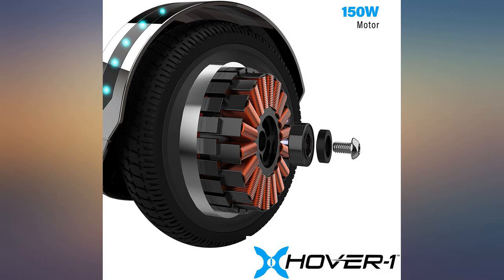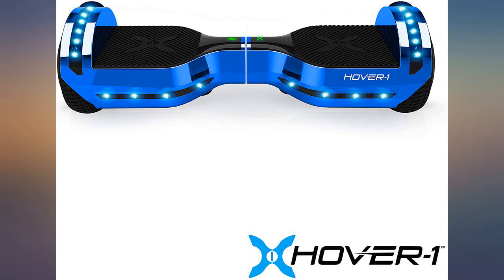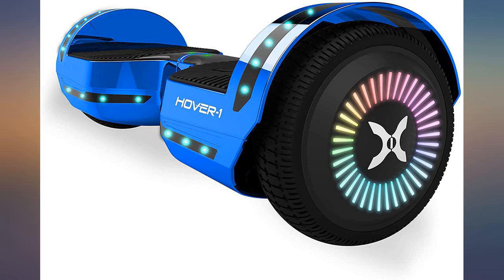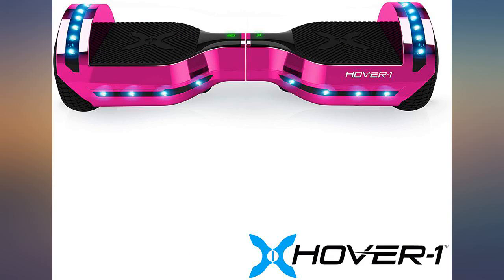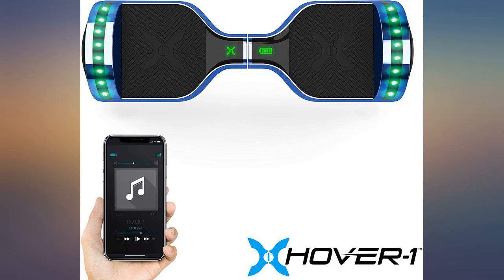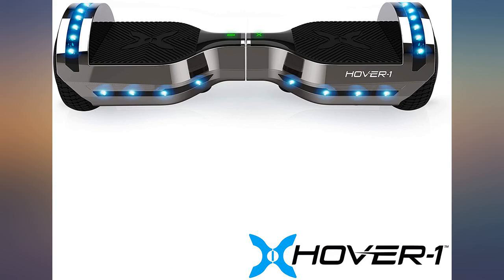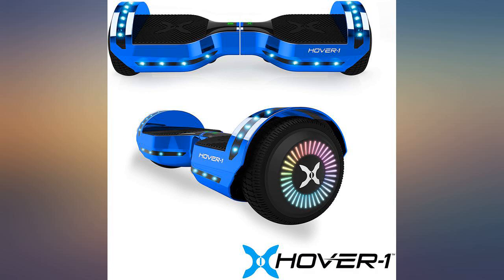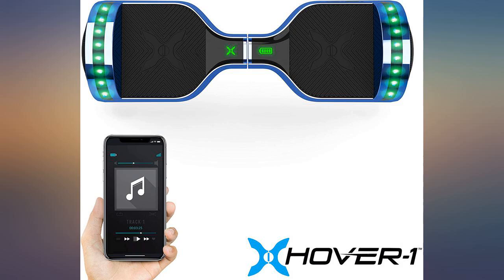Hover-1 Chrome 2.0 Electric Hoverboard | 6MPH Top Speed, 7 Mile Range, 4.5HR review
Hover-1 Chrome 2.0 Electric Hoverboard | 6MPH Top Speed, 7 Mile Range, 4.5HR Full-Charge, Built-In Bluetooth Speaker, Rider Modes: Beginner to Expert

Main Features:
- HOVERBOARD WITH LED WHEELS - Illuminate the streets with Hover-1 Chrome 2.0 Electric Scooter. 6.5" wheels, LED fender lights, 300W motors (150W x 2) & torque that easily gets up inclines up to 5 degrees, the hoverboard can go up to 6 mph over 7 mile range
- FUN, EASY AND INTUITIVE RIDING - Step on one side first, the board stabilizes so you can put your other foot on. Controls are easy to learn, allowing you to smoothly accelerate/decelerate by applying pressure with your feet and/or leaning
- BEST SELF-BALANCING SYSTEM - With Hover-1 gyroscopes and acceleration sensors, the built-in inertia dynamic stabilization system keeps you in control. The Chrome 2.0 hoverboard scooter stabilizes the rider, controls balance and motion for a safe, stable & fun riding experience
- BLUETOOTH HOVERBOARD - Enjoy your favorite track or playlist with the built-in Bluetooth 4.0 speaker. Switch between the 3 skill modes, enable GPS tracking, play/pause music, and customize your LED lights with the Android/iOS compatible Bluetooth App
- LONG-LASTING BATTERY - This IPX-4 water-resistant hoverboard features a built-in 25.2V/4.0 Ah Lithium-ion rechargeable battery (certified), fully charges in 4.5 hours (charger included). The safety shield battery enclosure prevents fire and overheating
- WE TAKE SAFETY SERIOUSLY - The hoverboard sends alerts if you are speeding or riding on unsafe surfaces so you can slow down and avoid mishaps. LED lights on both sides of the hoverboard adds visibility of any rider when it matters most
- HELMETS & SAFETY GEAR (SOLD SEPARATELY) - Add the Buggy attachment to convert the hoverboard scooter into a go-kart. Always use safety gear when riding. We recommend Hover-1 helmet, knee & elbow pads to protect yourself and keep the good times rolling